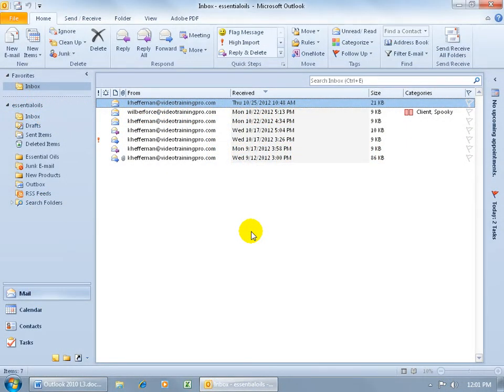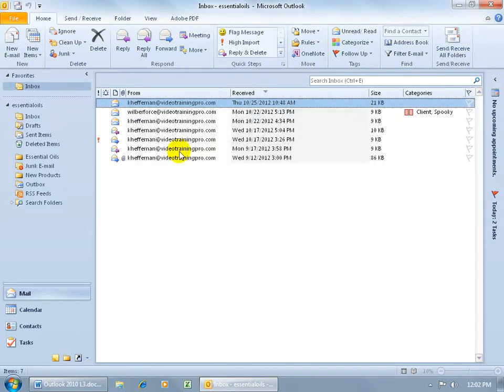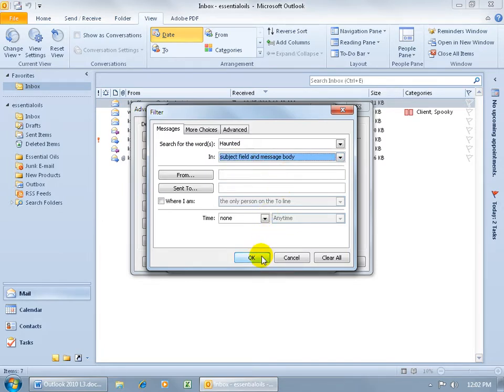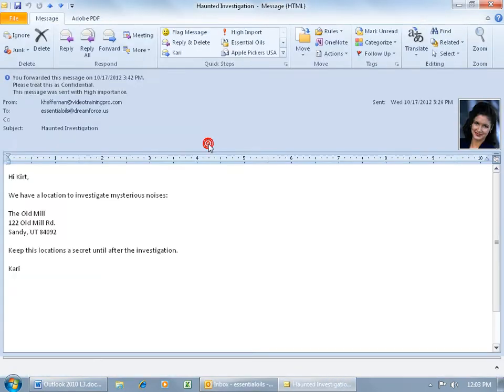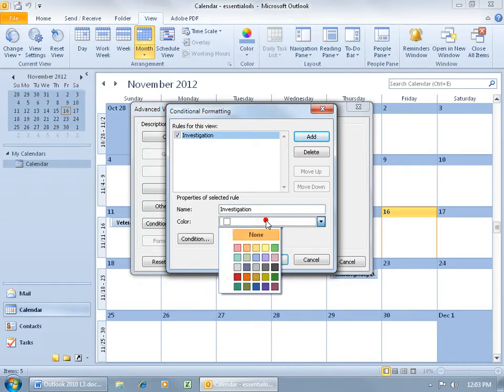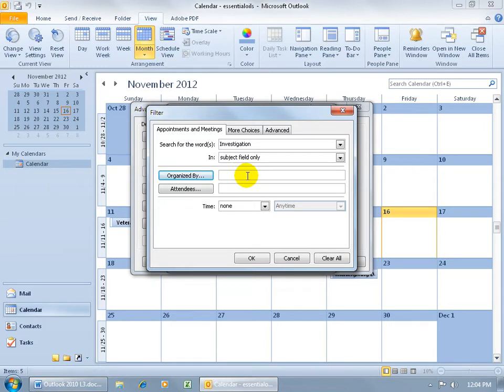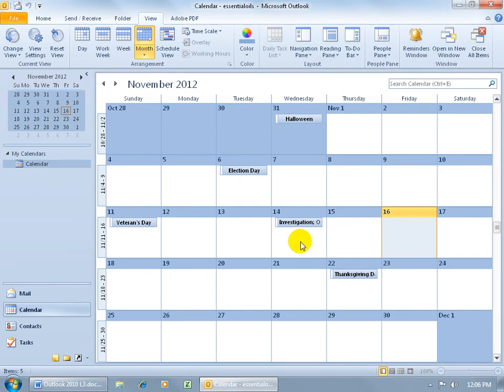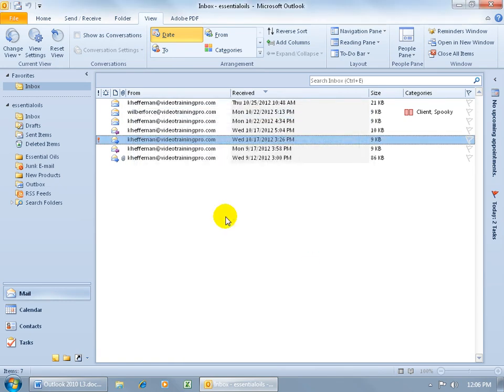Outlook 2010 Conditional Calendar Formatting Training Video!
Outlook 2010 training video on formatting your appointments, all day events, or scheduled meetings based upon a condition or criteria you specify.  See it in action the Outlook 2010 training video on coloring your appointments, all day events or scheduled meetings based upon the criteria you set!